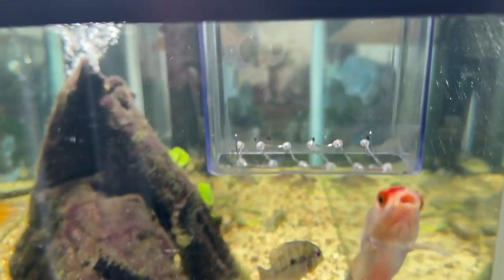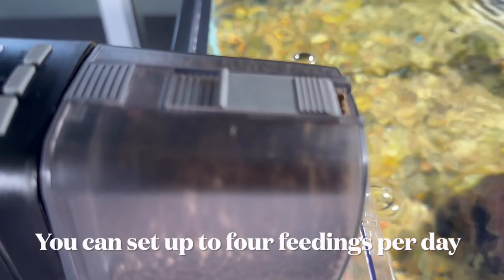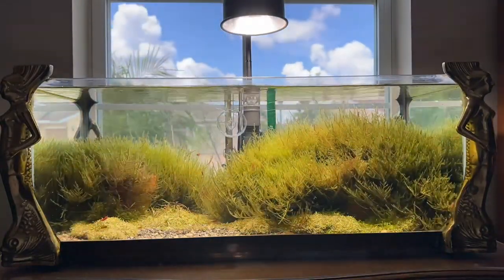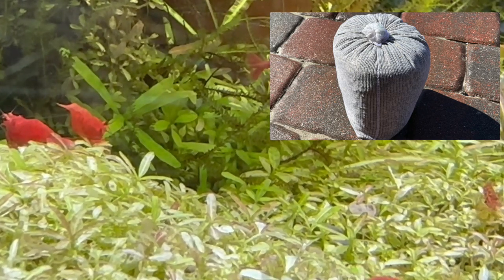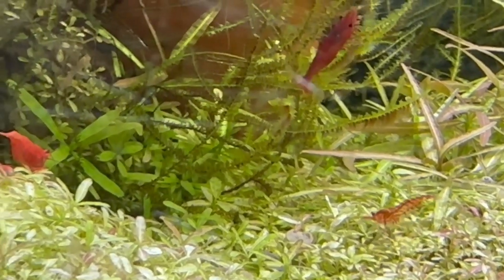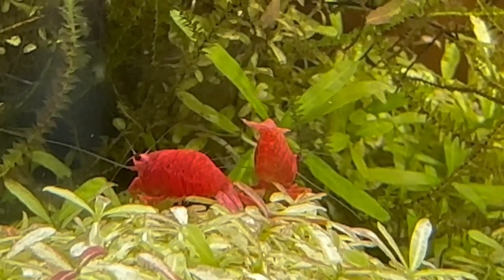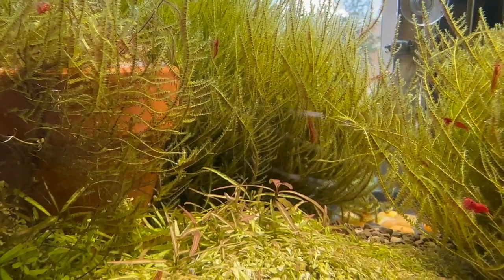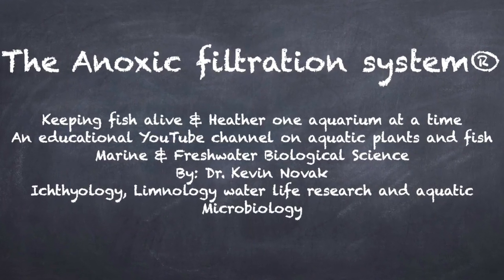The successful way of keeping Cherry shrimp without any work. Modification to the Eheim feeder.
• 2 days ago
Thank you for your work. The plenum with clay substrate works completely. I have zero nitrites and zero nitrates. The advocates of plants are selective in their description. Certainly growing plants use ammonia, but this is left out of the discussion: melting plants, plants transitioning from growing out of the water to submerged where the leaves die back, old leaves etc. These produce nitrogen products, ammonia, nitrates etc. Plants are both users and producers. The whole story is not being told.